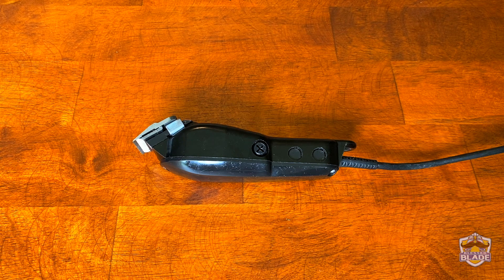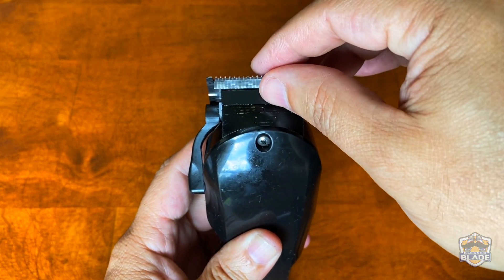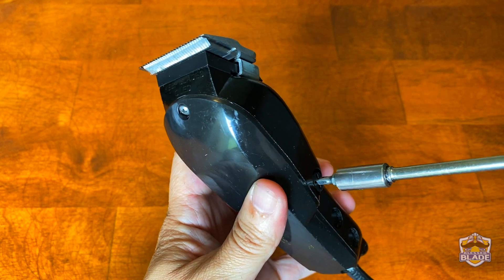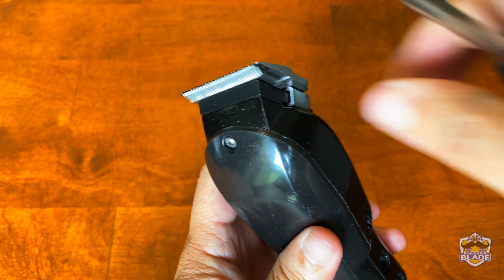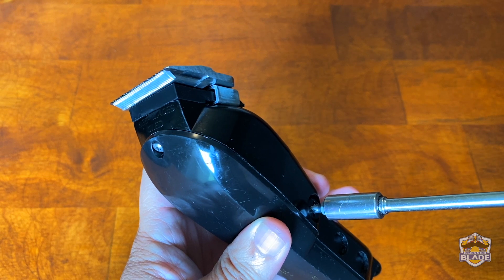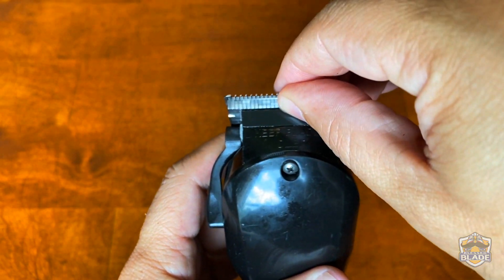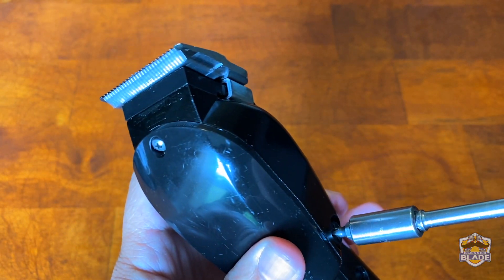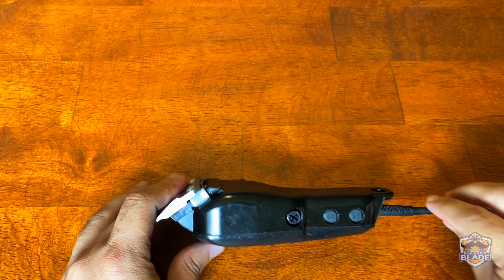Adjusting Clipper's Power Voltage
Andis T Outliner
Wahl Designer:
Andis Styliner 2:
Speed O Guide:
Whal Icon:
Whal Shaver:
Andis Shaver:
Logo Cricket Shear:
Logo Cricket Thinning Shear:
Suavecito Pomade:
Andis Shaver:
Andis T Outliner's Blade Replacement